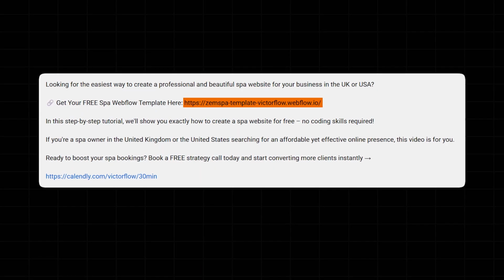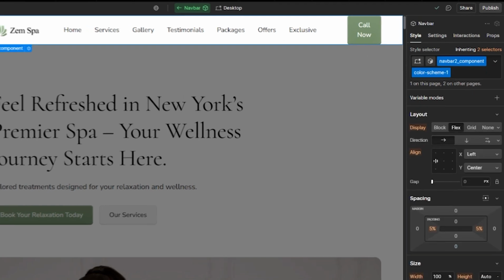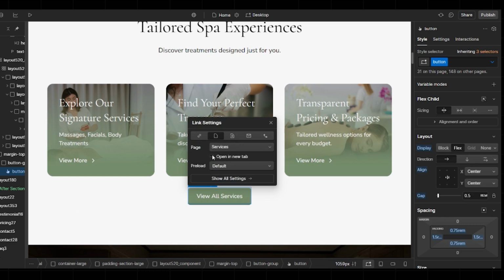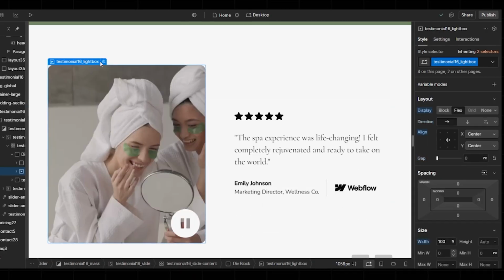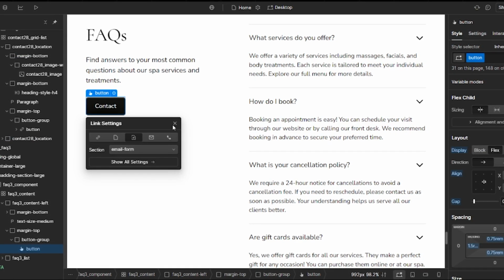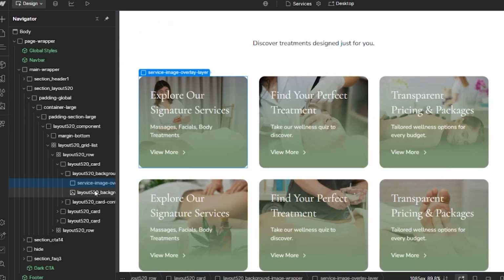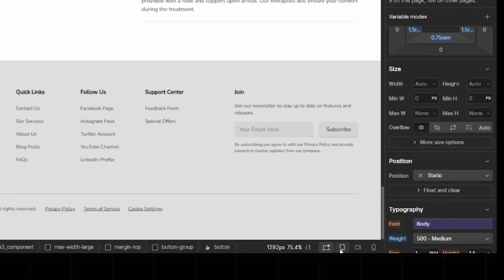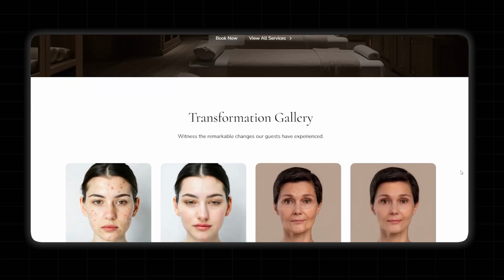Easiest Way to Build a FREE Spa Webflow Website (UK & USA)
Looking for the easiest way to create a professional and beautiful spa website for your business in the UK or USA?

In this step-by-step tutorial, we'll show you exactly how to create a spa website for free – no coding skills required!

If you're a spa owner in the United Kingdom or the United States searching for an affordable yet effective online presence, this video is for you.

Ready to boost your spa bookings? Book a FREE strategy call today and start converting more clients instantly

⏰ TIMESTAMPS:

00:00 – Intro
00:33 – Setup
04:45 – Webflow Panels Overview
01:29 – Customize Header
02:13 – Change Colors & Variables
02:40 – Edit Text & Button Links
03:07 – Replace Video
03:23 – Edit Services Section
03:58 – About Section
04:24 – Gallery Section
04:38 – Offer Section
05:04 – Personal Treatment Section
05:24 – Testimonials
05:44 – Pricing Page
06:07 – Form Section
06:32 – Location Section
06:48 – FAQ Section
07:06 – Final CTA Section
07:34 – Footer Section
08:09 – Mobile Responsiveness
08:30 – Service Page
09:38 – Service Single Page
10:38 – Final Checklist
11:41 – Publishing the Site

If you don’t have time to build the website yourself, no worries!

As a Webflow Premium Partner with 17+ years of experience, I can help you build a website that drives results. Book a FREE consultation call, and let's talk about how I can support your spa's growth through website design, marketing, and automation.